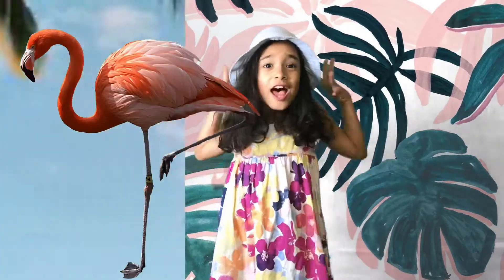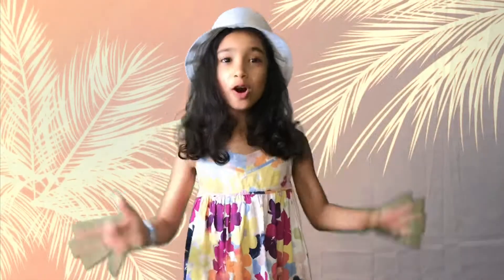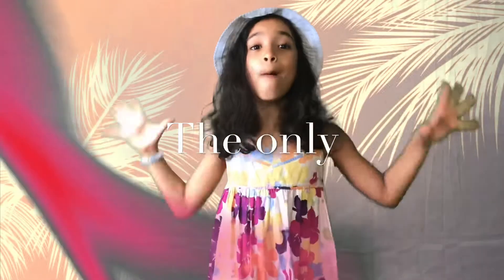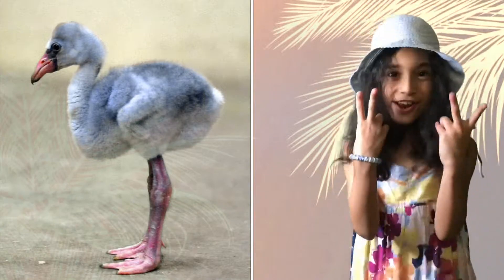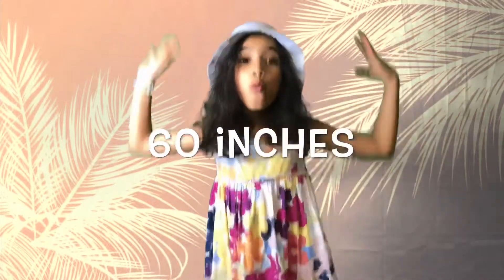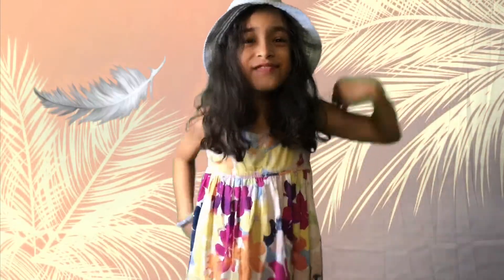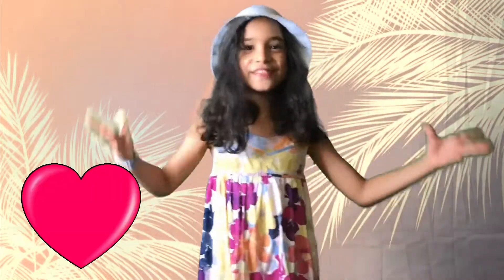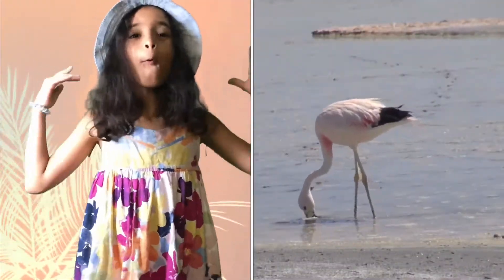All about flamingos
Have fun learning with talya !!